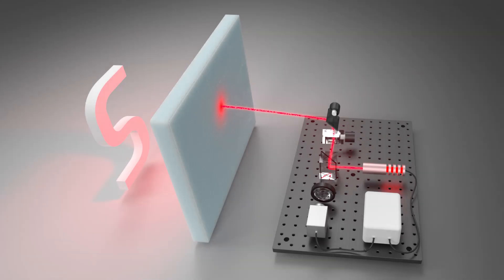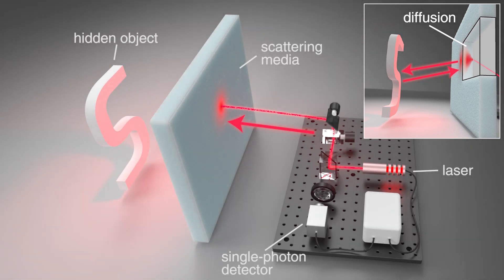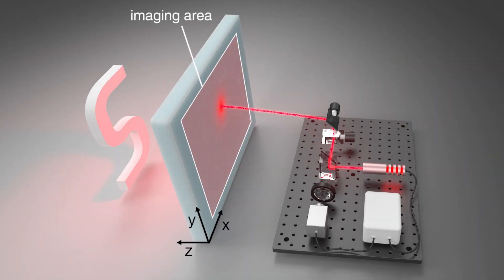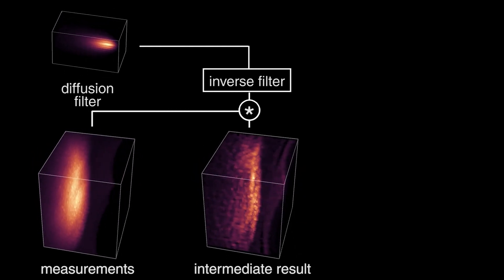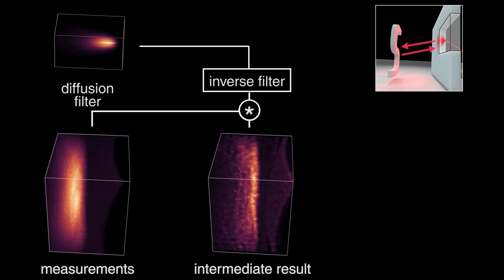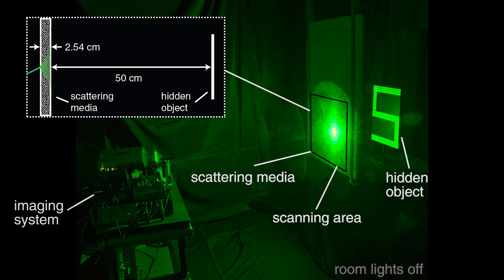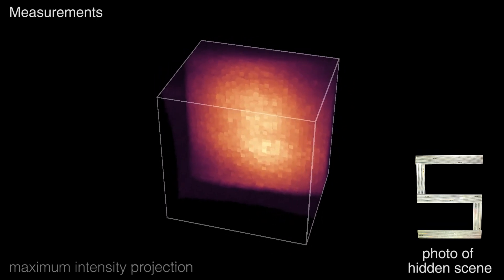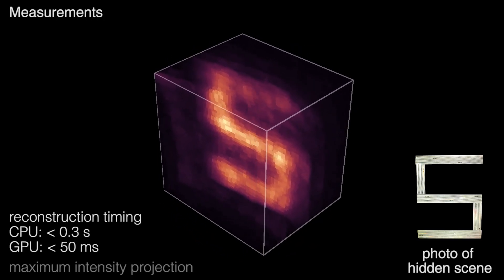Confocal Diffuse Tomography | Nature Communications 2020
A new computationally efficient method to recover the 3D shape of objects hidden behind a thick scattering layer.

Optical imaging techniques, such as light detection and ranging (LiDAR), are essential tools in remote sensing, robotic vision, and autonomous driving. However, the presence of scattering places fundamental limits on our ability to image through fog, rain, dust, or the atmosphere. Conventional approaches for imaging through scattering media operate at microscopic scales or require a priori knowledge of the target location for 3D imaging. We introduce a technique that co-designs single-photon avalanche diodes, ultra-fast pulsed lasers, and a new inverse method to capture 3D shape through scattering media. We demonstrate acquisition of shape and position for objects hidden behind a thick diffuser (≈6 transport mean free paths) at macroscopic scales. Our technique, confocal diffuse tomography, may be of considerable value to the aforementioned applications.